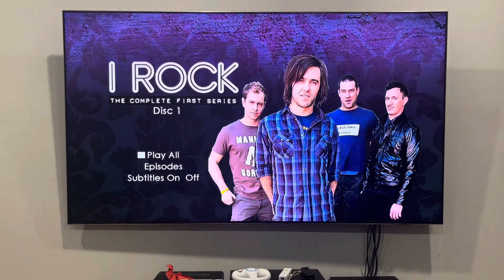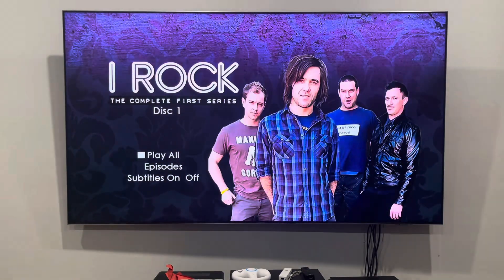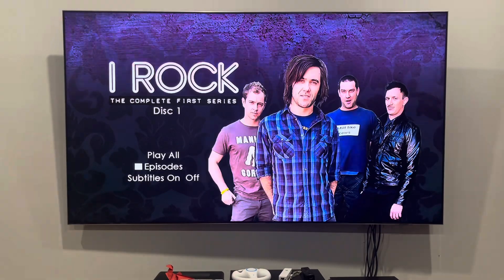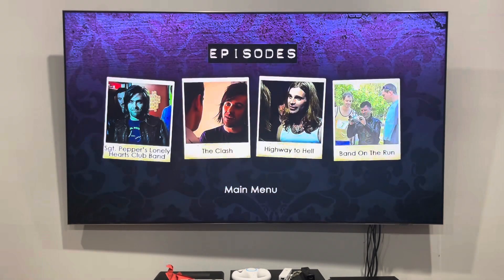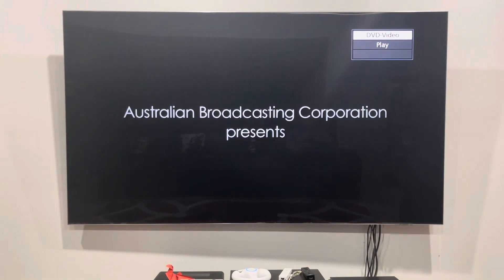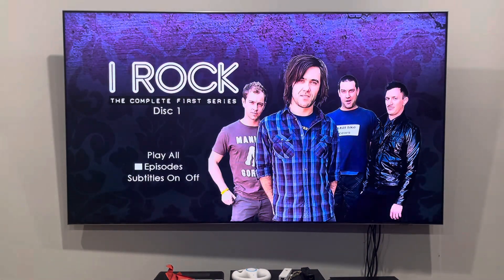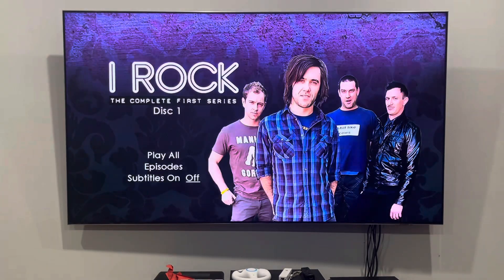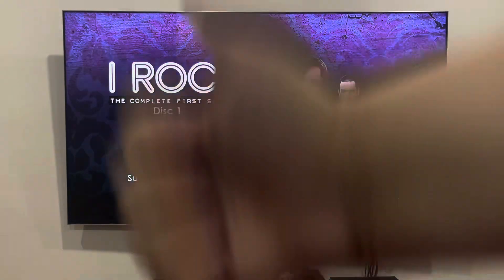I Rock (2010, Disc 1) Australian DVD Menu Walkthrough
This DVD menu walkthrough, along with the others, was requested by Jeremy Snider.

MAIN MENU:
Play All
Episodes
Subtitles: On/Off

PLEASE READ THE RULES IN THE DESCRIPTION BEFORE COMMENTING:
1. NO stealing videos without permission.
2. NO off-topic comments and/or requests.
3. NO copying my opinions on anything and/or plagiarism.
4. NO asking me when my upcoming projects are gonna be completed/released.

"L.J. est. 2004", "L.J. Network" and all related logos and assets are trademarks of the L.J. Networks group, a division of L.J. Operations. This video is being uploaded for preservation and entertainment purposes only.